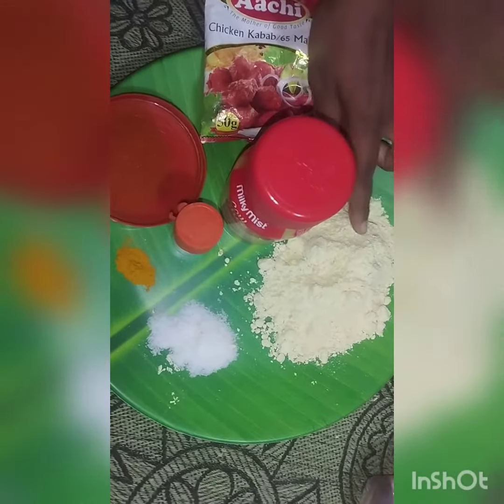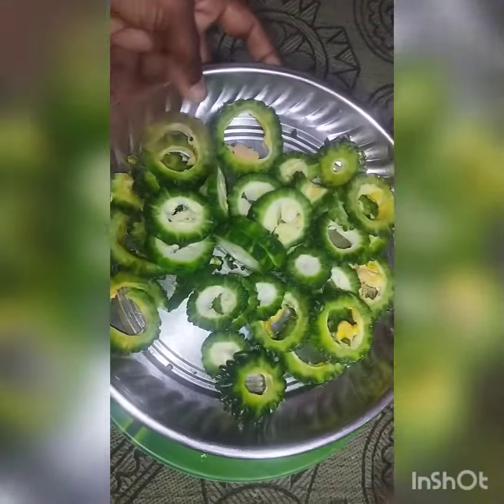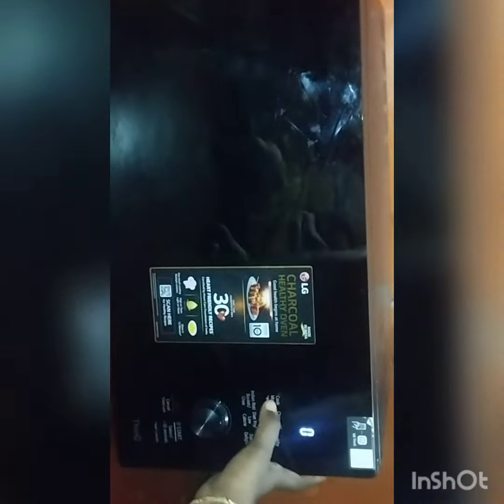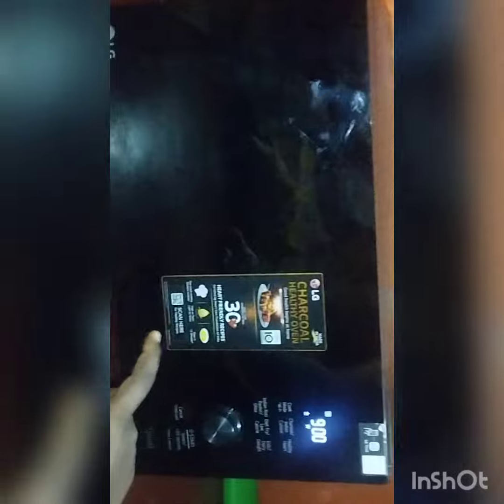how to make karela chips🍟 in lg microwave oven😊😊😊😊😊.....